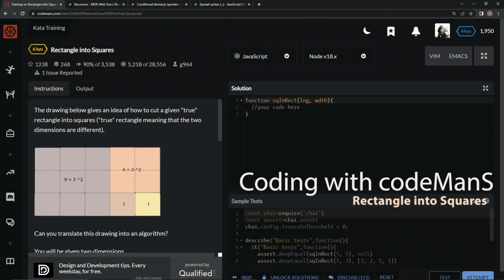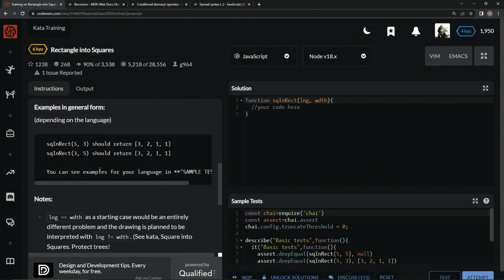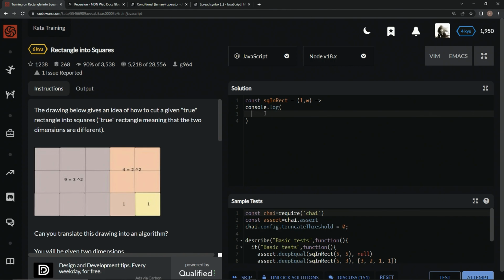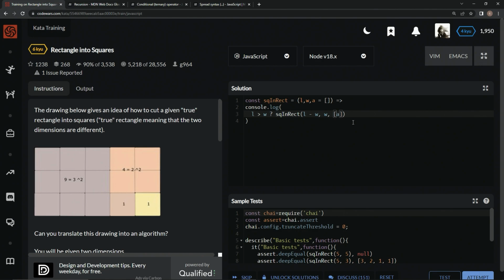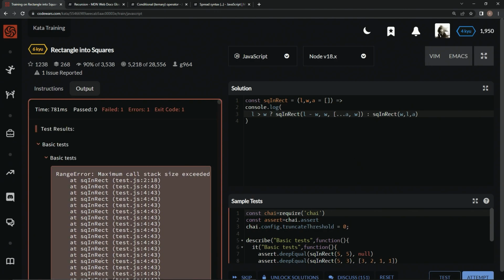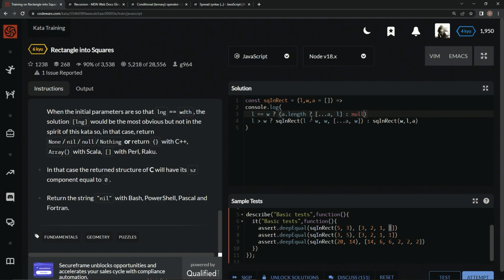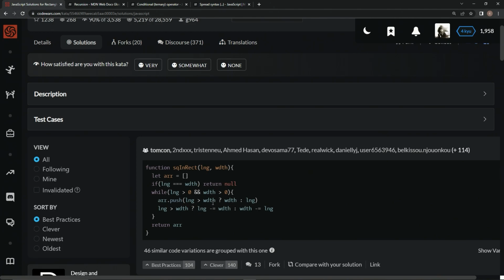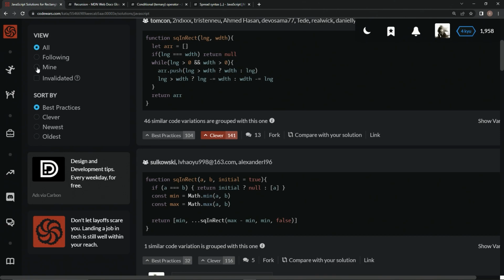Learn JavaScript | Codewars 6 kyu Season 2 - Rectangle into Squares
💡 Dive into the 6 kyu Codewars Kata: Rectangle into Squares! Supercharge your JavaScript prowess with this captivating problem that involves geometry and recursive functions. Learn to decipher and solve this challenge step-by-step and enhance your programming acumen! 💡

In this tutorial, we'll unravel:

Interpreting the problem statement 📚
Engaging with geometry in JavaScript 🔍
Mastering recursive functions 🔄
Implementing the conditional (ternary) operator 🕹️
Crafting the function to cut a rectangle into squares 📐